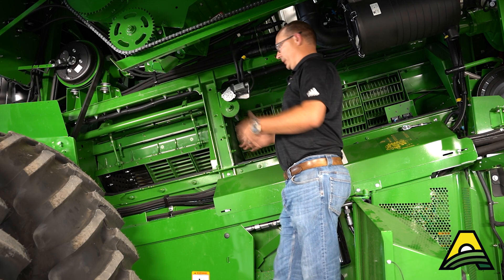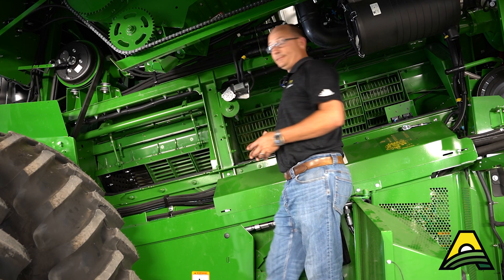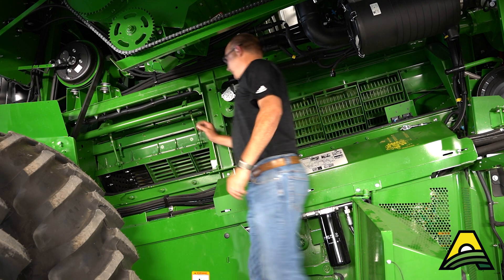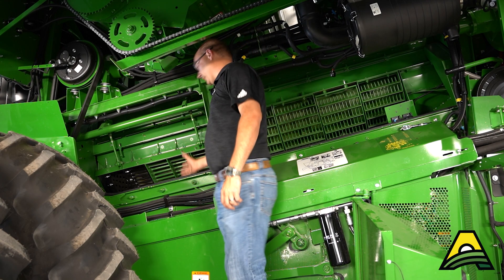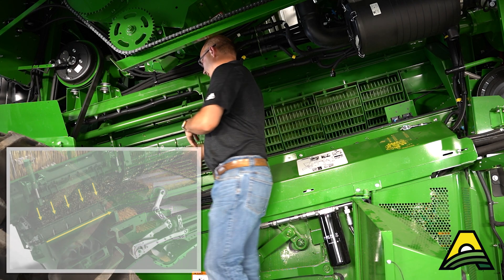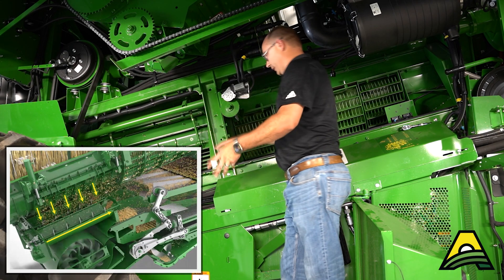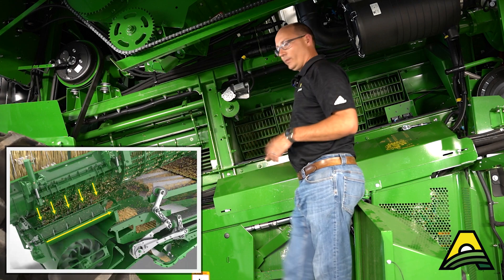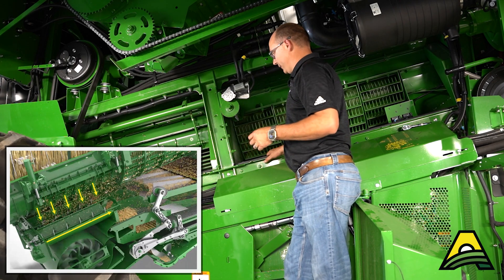John Deere S700 Material Balance Precleaner, Shoe Augers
AKRS explains material distribution going from the rotor to the cleaning shoe and how to correct imbalances to maximize combine performance.